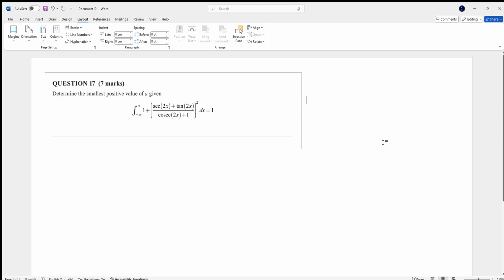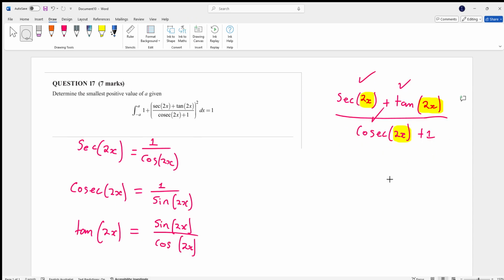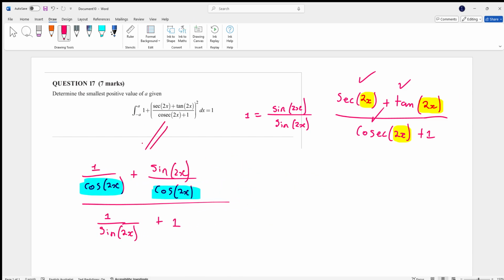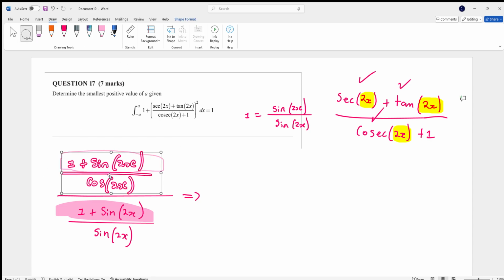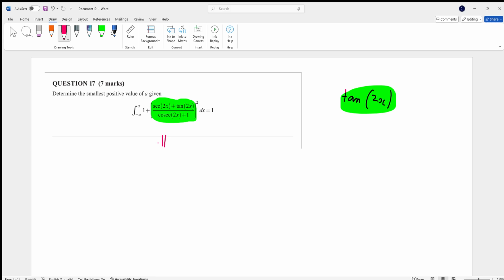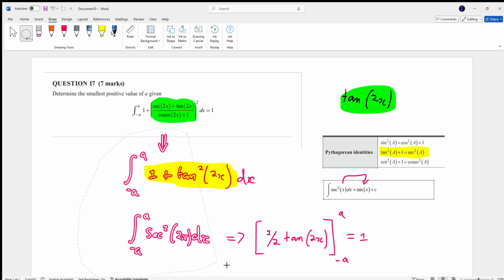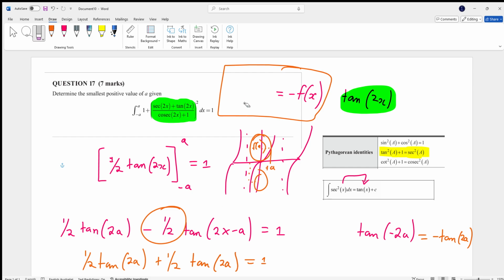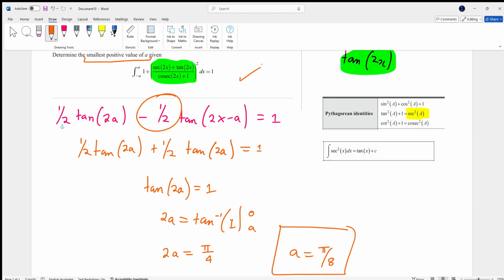QCAA: 2020 Specialist Maths External exam paper 1 question 17 explained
In this video, we break down Question 17 from the 2020 QCAA Specialist Maths External Exam (Paper 1 Short Response). Learn how to approach and solve the problem step by step, with clear reasoning that will help you in your own exam preparation.